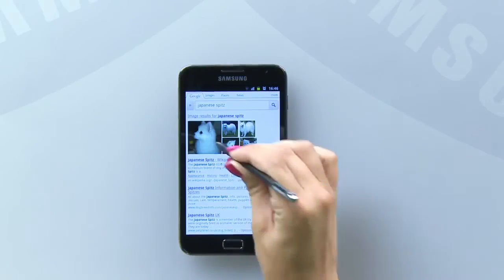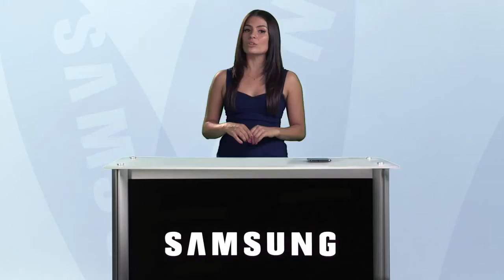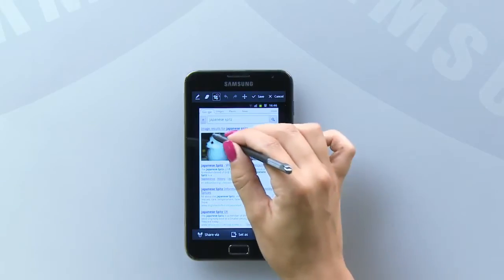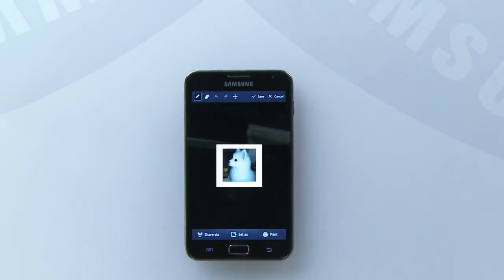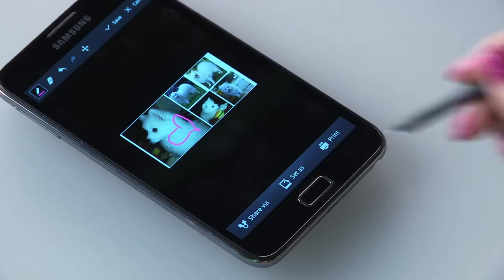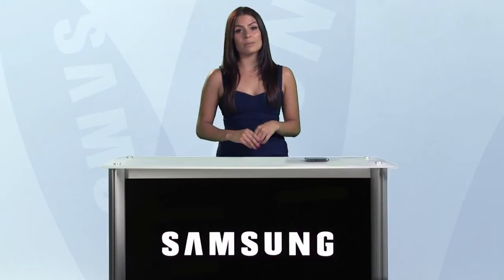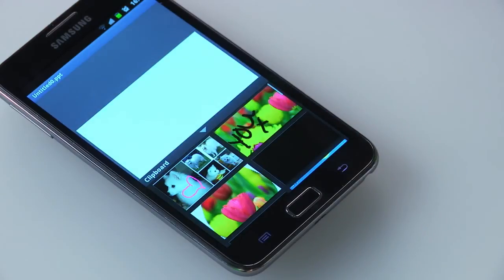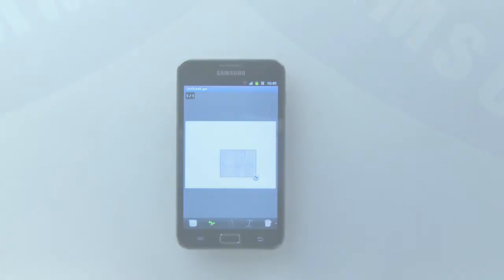The Samsung Galaxy Note - Pen Screen Capture